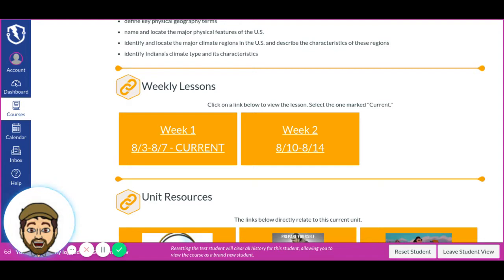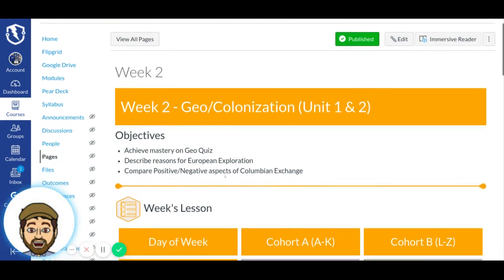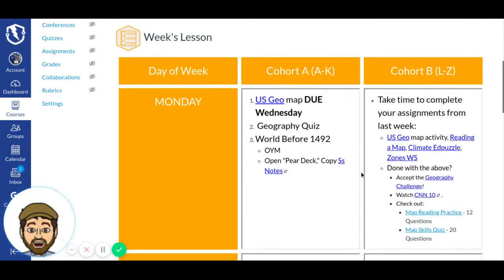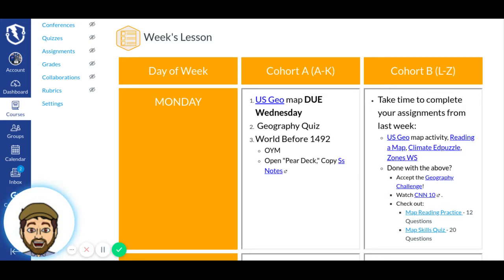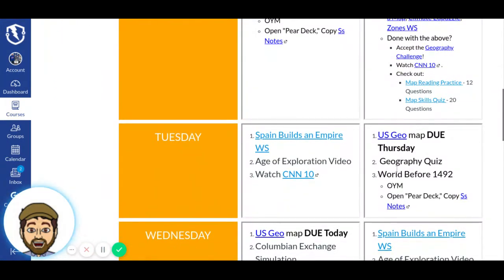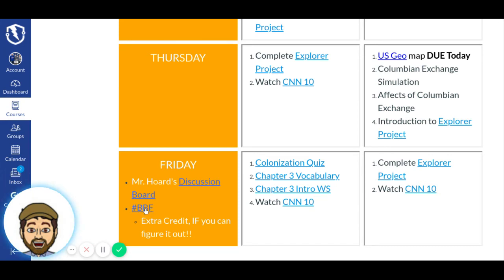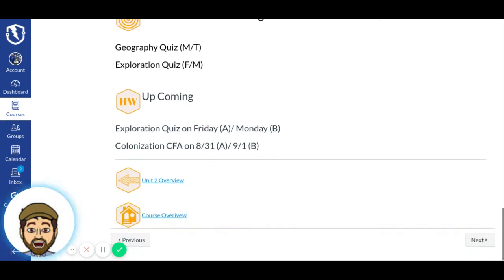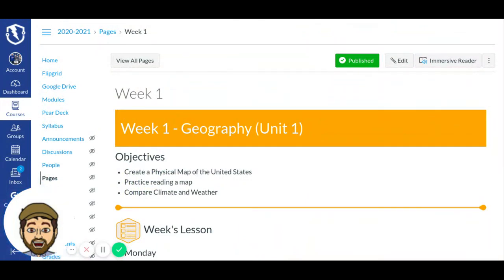6 Week Overview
Overview of how to view the Weekly Lesson pages. How are the days organized. How to access the assignments directly from the page.